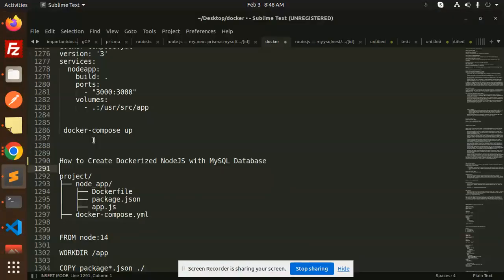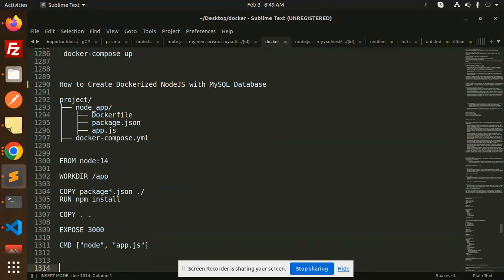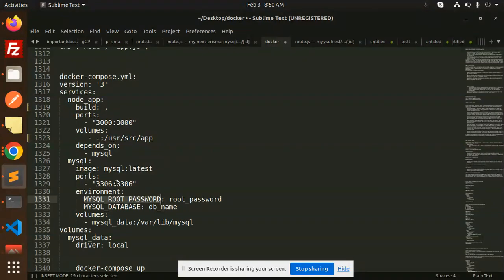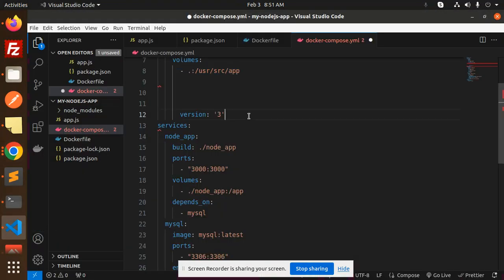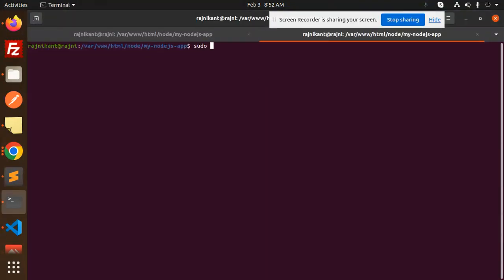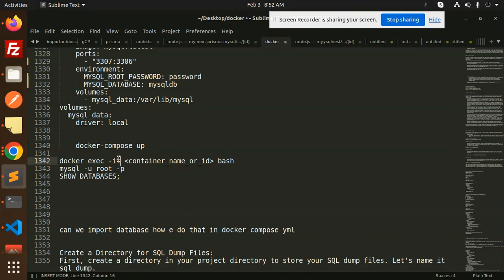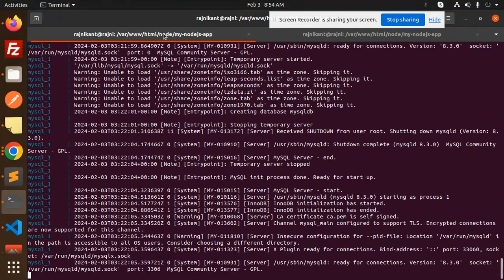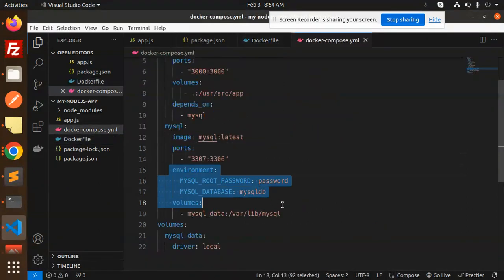Docker Tutorial for Beginners #28 How to Create Dockerized NodeJS with MySQL Database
How to Create Dockerized NodeJS with MySQL Database
How to Dockerize MySQL database?
How to deploy nodejs app with MySQL database?
How to Dockerize an application with database?
How to Dockerize a node JS application?
    Docker tutorial
    Docker basics
    Docker containerization
    Docker for beginners
    Docker images
    Docker containers
    Docker commands
    Dockerfile tutorial
    Docker networking
    Docker volume tutorial
    Docker best practices
    Docker security
    Docker orchestration
    Docker deployment
    Docker troubleshooting
    Docker CI/CD
    Docker Kubernetes tutorial
    Docker for DevOps
How to build a NodeJs API with MySQL and Docker
Nodejs + MYSQL + docker-compose
Docker Compose Nodejs and MySQL example
How To Use MySQL With Node.js and Docker

Nest